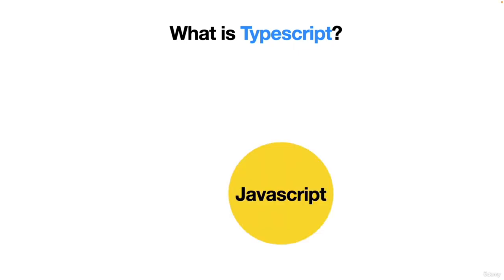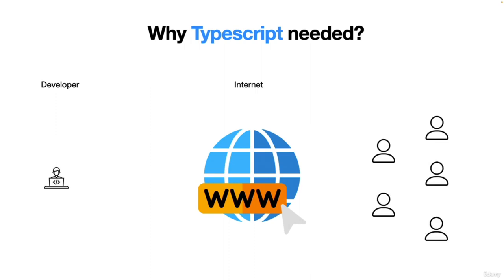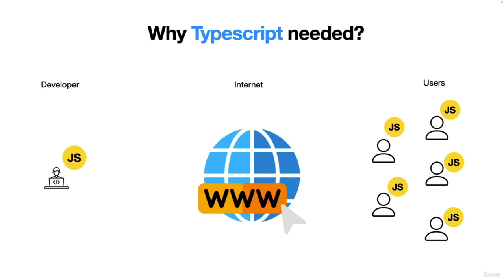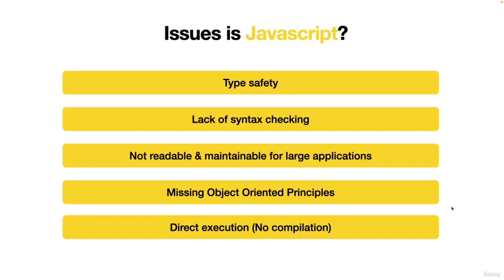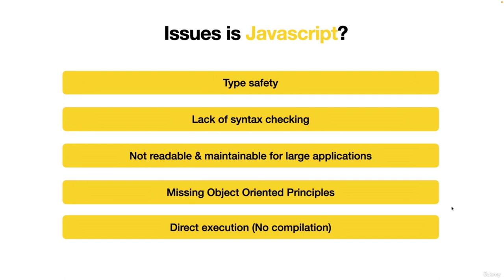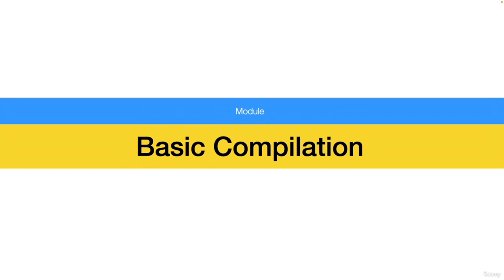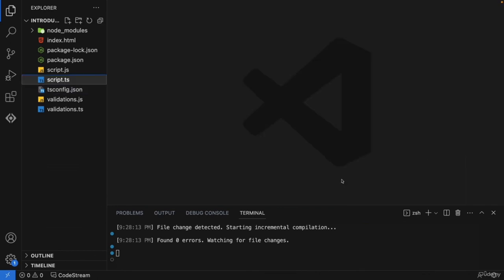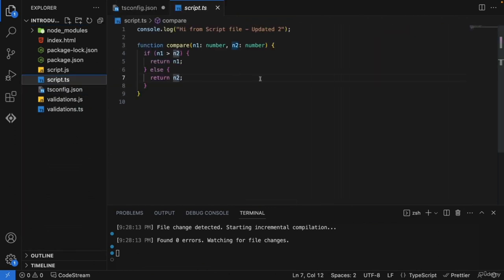TypeScript for Beginners - Full Course (Part 1/3)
Learn TypeScript in this full course for beginners. You will learn Typescript from scratch to an advanced level with all concepts and examples. We will start with understanding issues in Javascript and how these issues will be solved in Typescript to write more type-strict code in Typescript.
TypeScript Full Course for Beginners | Master TypeScript in 8 Hours
8 Best TypeScript Books for Beginners to Advanced Developers

Understanding typescript from scratch to advance level and integration with frameworks like Angular, Express and more

Beginner to Typescript (Wants to new skill in skillset) ?

The course is well crafted in such a way that a new beginner can easily understand all topics with examples, slowly introducing advanced examples to make you more confident with typescript. If you are new to object-oriented programming,  in each module of OOP, the basic concepts are explained in detail before starting the actual implementation.

Learning as support for advanced frameworks (eg. Angular/react/express and more)

To learn advanced frameworks (e.g., Angular), you must have a great, in-depth understanding of Typescript. Which will help you understand the core concepts in more detail. For example, if you know how Decorators work in Typescript, you can easily understand the magic behind Angular Components. We also have a dedicated module for Typescript with Angular [Frontend] and Typescript with Backend [Express] to understand Typescript's role in these frameworks.

Known to Basic Typescript & Wants to master it ?

That's fantastic; we will unlock many concepts in detail with examples to have better clarity on advanced concepts like Decorators, compiler configurations, and many more. The course also has a dedicated module to cover many advanced topics that are rarely covered in many online resources. For example, Undefined vs. Null, Definitely Typed, Hash Prefix for Private Members, and many more

    Difference between javascript and typescript
    Writing typescript code from scratch to advance level
    Understanding typescript role in advance frontend frameworks like Angular
    Understanding typescript role in advance backend development frameworks like Node + Express + Typescript
    Writing object oriented programming in typescript with class, interfaces, generics and more
    Writing advance typescript decorators to meet advance needs
    Detailed understanding of typescript compiler with wide variety of configuration